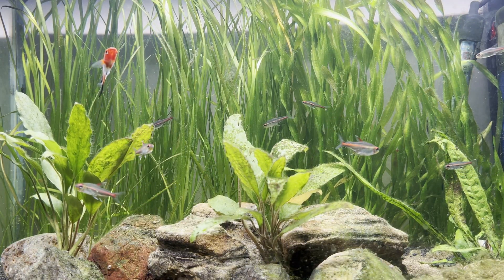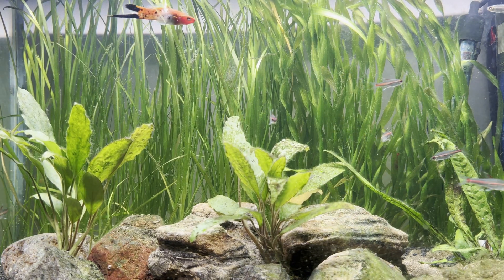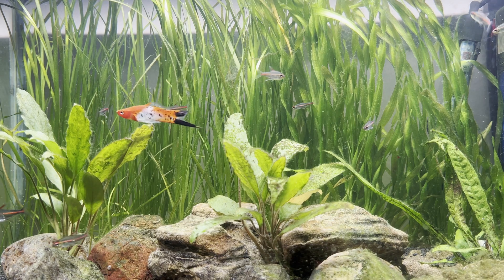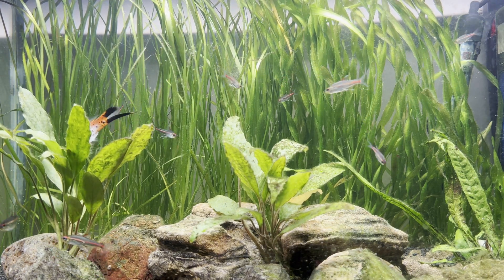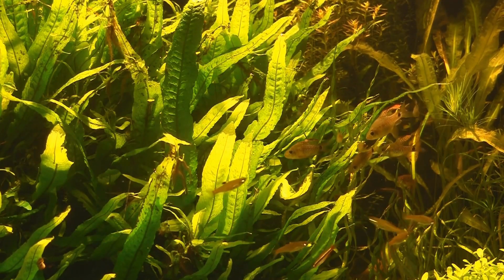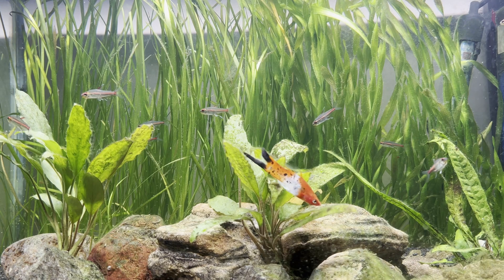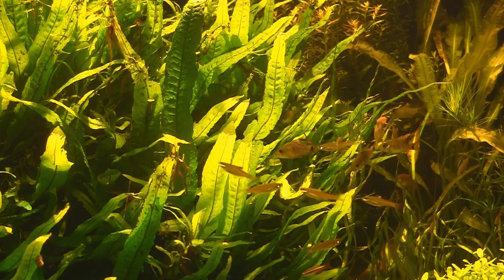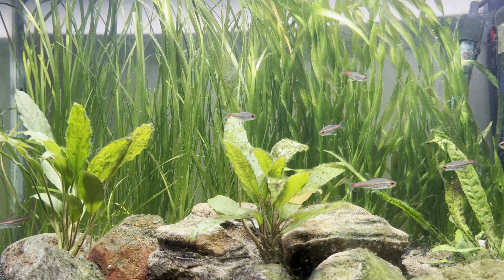Cycling an aquarium with plants? HERE’S HOW TO DO IT!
if you watch my first video about aquarium cycling, there are three methods you can try to cycle an aquarium, and this is the third method of aquarium cycling and that is cycling with plants. Cycling an aquarium with plants is also a great way to cycle an aquarium, and it’s also the method that i used to cycle my 15 gallon aquarium. And in this video i’m gonna show you how to cycle an aquarium with plants, so you can try it yourself. So how do you cycle an aquarium with plants? Let’s dive in, to find out.